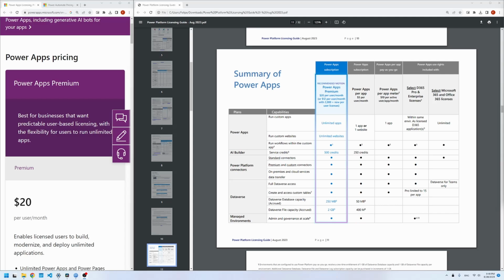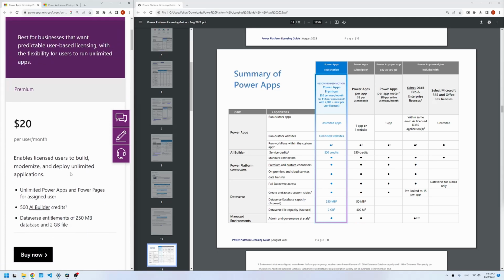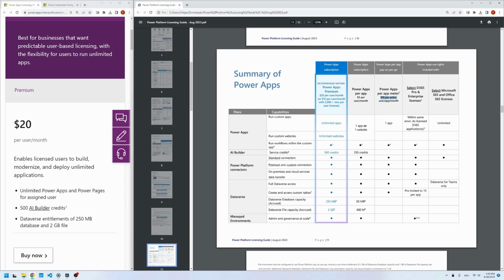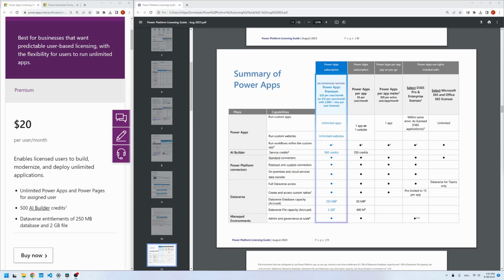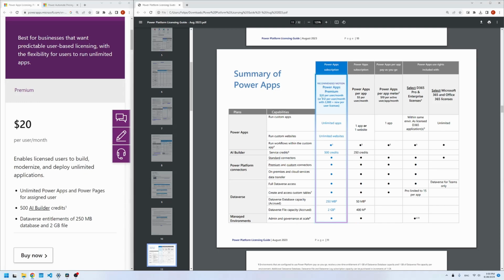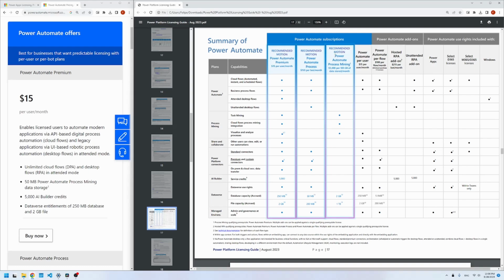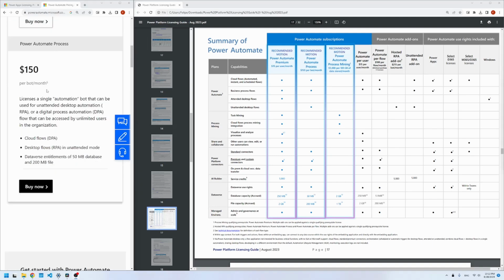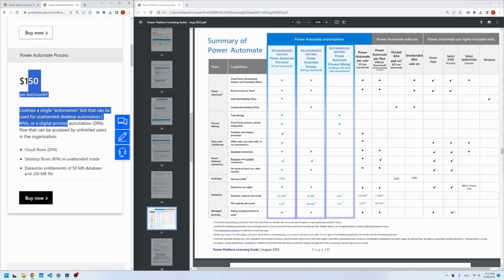Power Apps and Power Automate Licensing Demistified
In this video, I will discuss the PowerApps and Power Automate licensing options and how to choose licenses for the enterprise.
Join me as we demystify a topic that some people find quite confusing